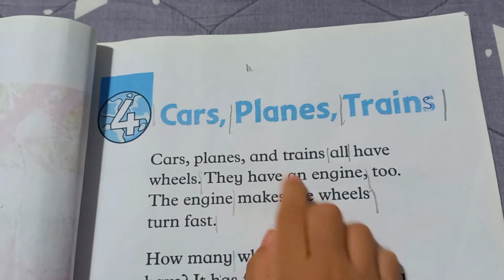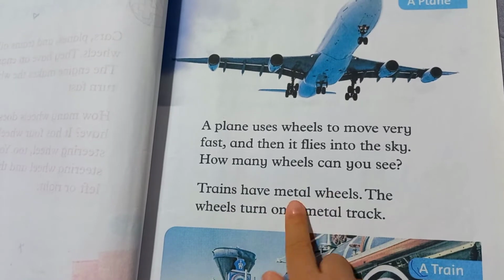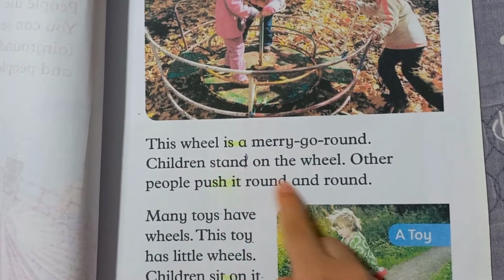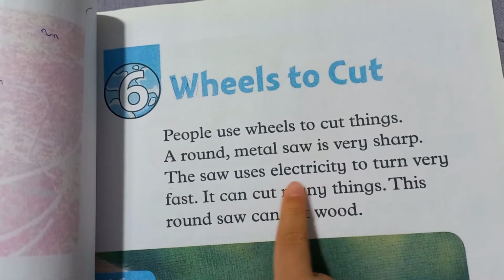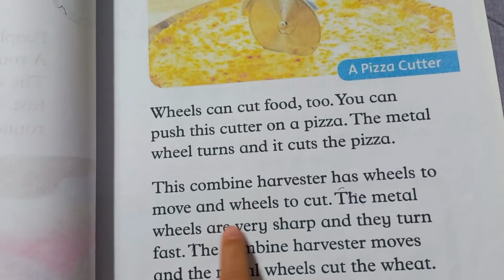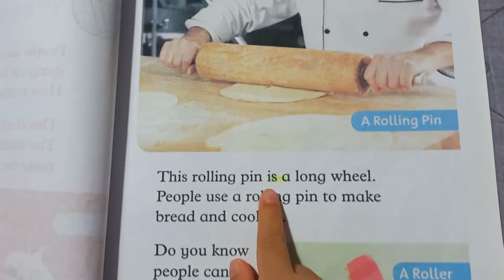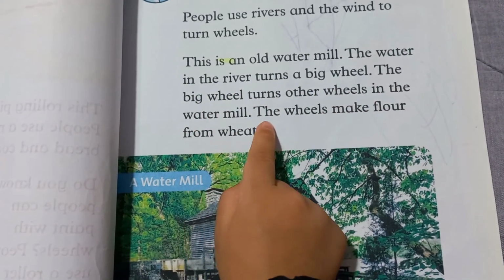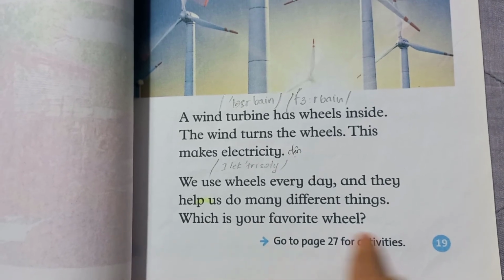Oxford Read and Discover - Wheels - Chapter 4 - 8 | Read by Johnny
Oxford Read and Discover - Wheels - Chapter 1 - 4 | Read by Johnny

29. Mèo và Chuột - Truyện mẹ kể con nghe trước giờ đi ngủ - đọc bởi Johnny 4 tuổi
28. Flap your Wings by P.D. Eastman - Beginner Books - I can read it all by myself
17. Beginner Books - Go, Dog. Go! by P.D. Eastman - I Can Read It All By Myself
16. Beginner Books - Are You My Mother? by P.D. Eastman - I Can Read It All By Myself
5. Bé học và chơi với bảng chữ cái tiếng Anh | Learn the Alphabet in English